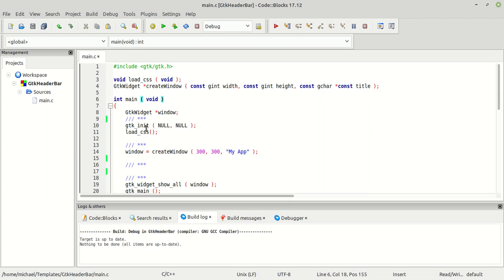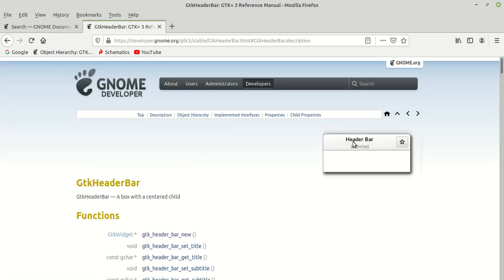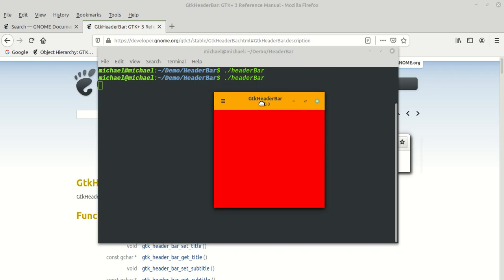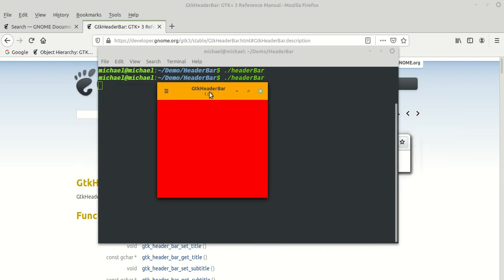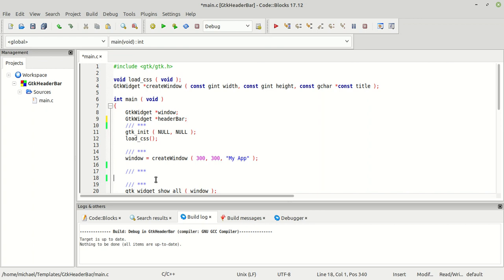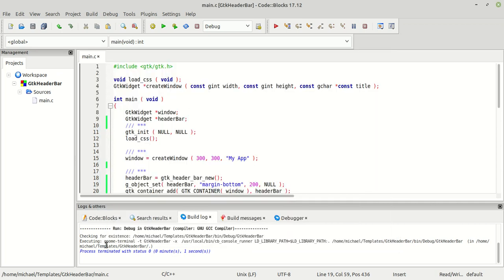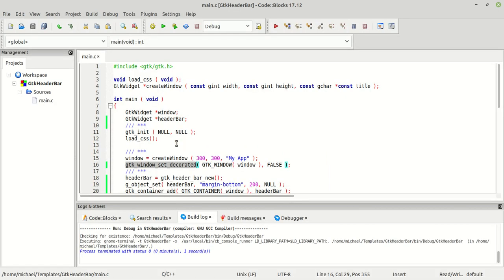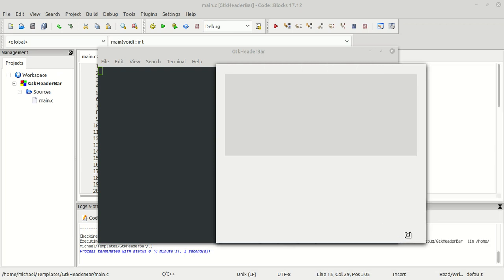GTK - GtkHeaderBar Part-01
Here we are going to learn a new Widget called GtkHeaderBar. - -